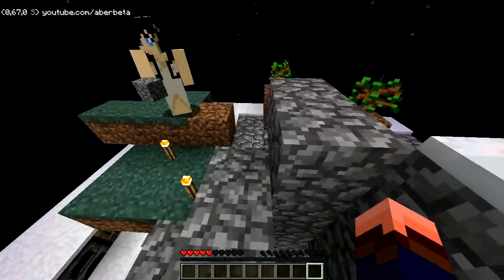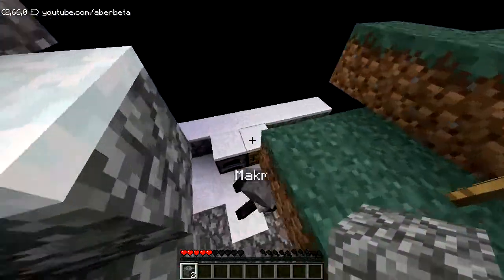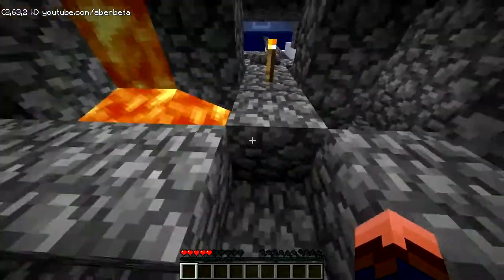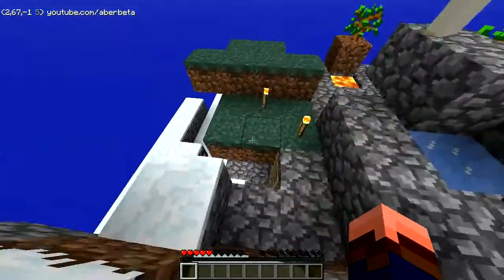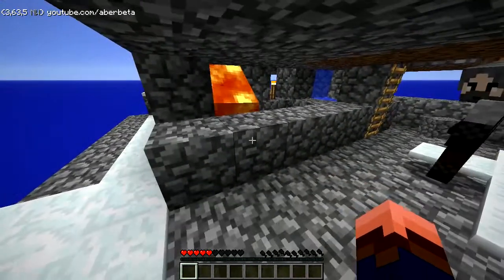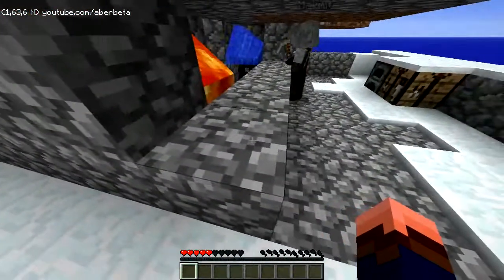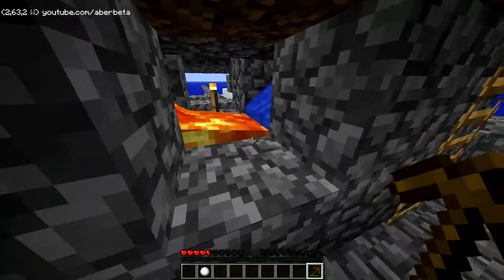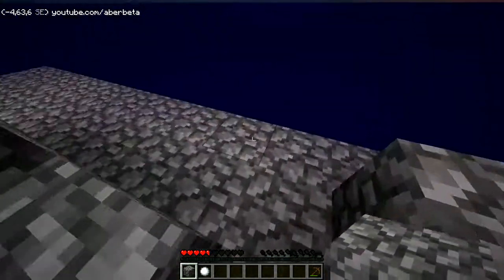SimPlanet Adventures, SkyBlock № 05, where we make a cobble generator. again.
We start by talking about a nether gate, and then spend 18 minutes getting frustrated.

The Simplanet community decided to record their Minecraft adventuring sessions, starting with SkyBlock.

The players:
johndrinkwater ‐ John (this youtube channel)
Melm0 ‐ Mel
fezoj ‐ shas
Makmit ‐ Dan
Tarzanlion ‐ Adam / ThunderWolf (TW)